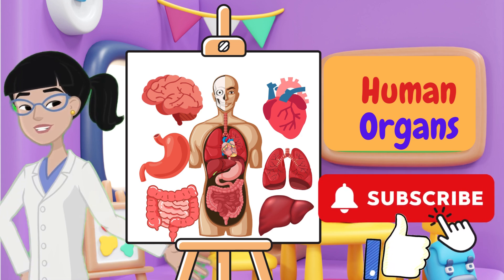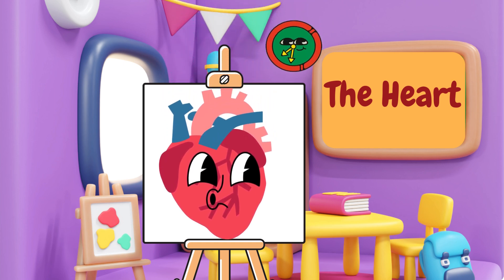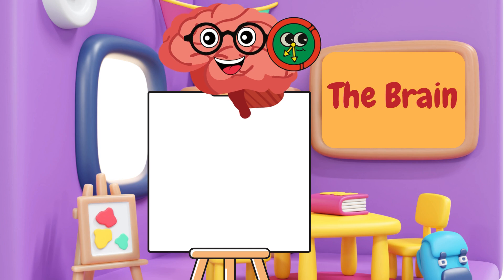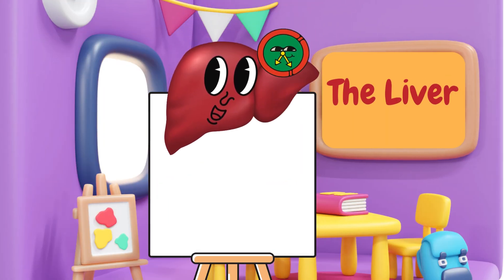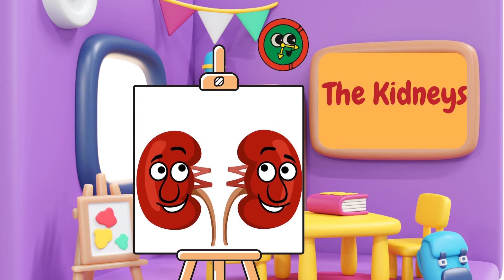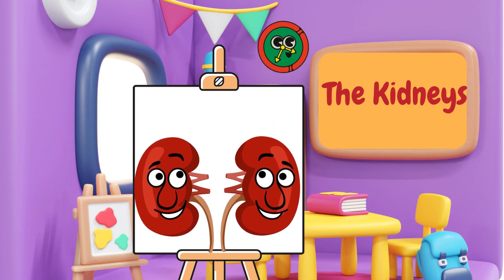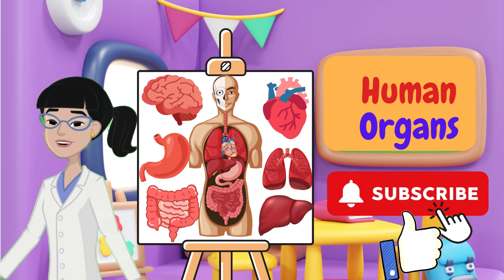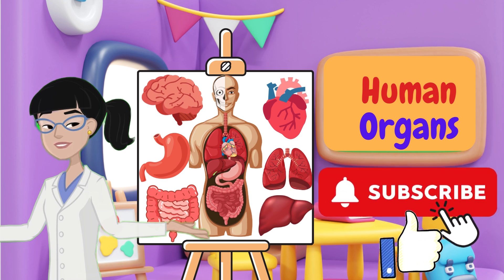Get to Know Your Organs: A Fun and Educational Video for Kids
Dive into the magical world inside your body with this fun and colorful animated video! Perfect for curious kids, we explore all the amazing organs that keep you healthy and full of energy. Learn how your heart pumps blood, how your lungs help you breathe, and discover many more incredible facts about your body’s inner workings. With easy-to-understand explanations and vibrant animations, this video makes learning about human organs both exciting and educational. Get ready for a fascinating journey through the body that you won't forget!"